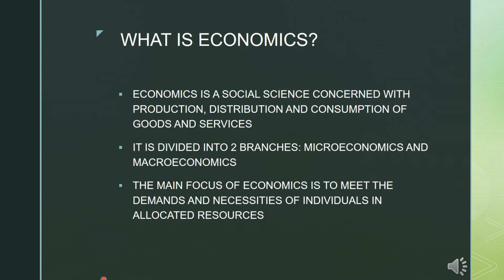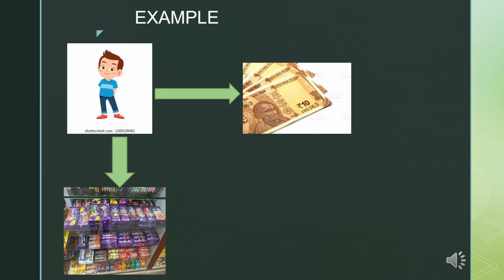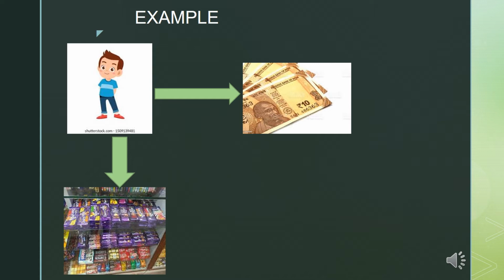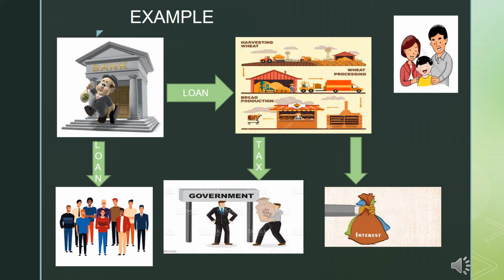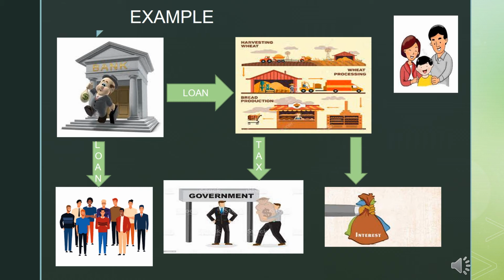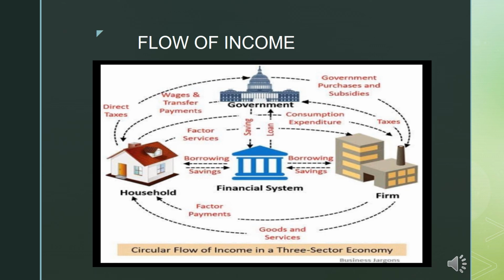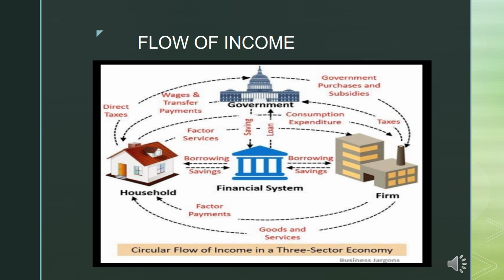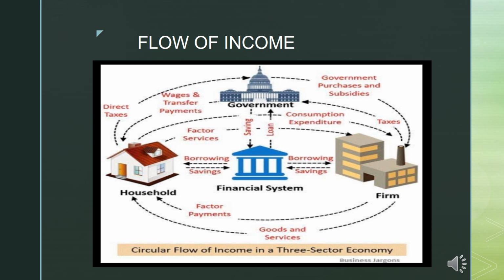INTRODUCTION TO ECONOMICS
Poonam B. Maheshwari
4/5 BA LLB
Jagarlamudi chandramouli college of law, Guntur, Andhra Pradesh.

Part 1 Introduction to economics and free flow of money with example and simple analysis.